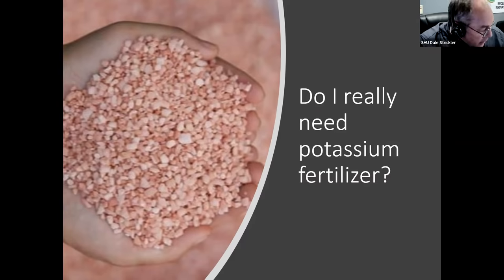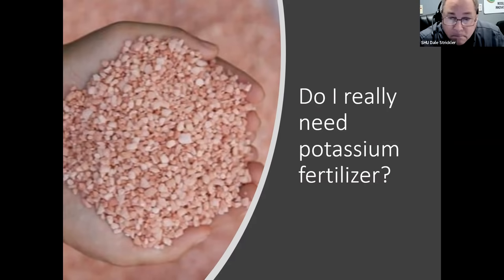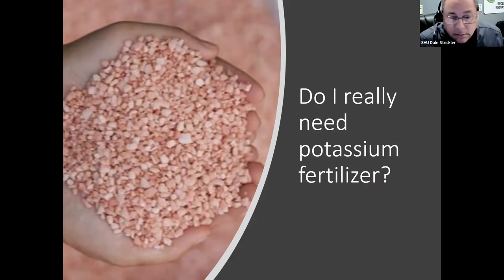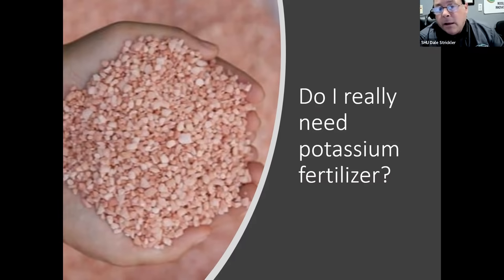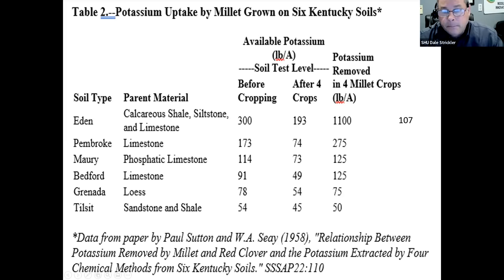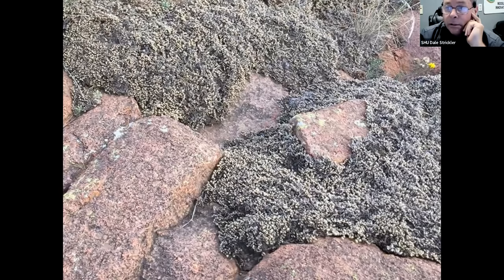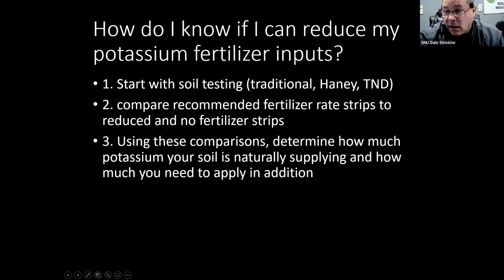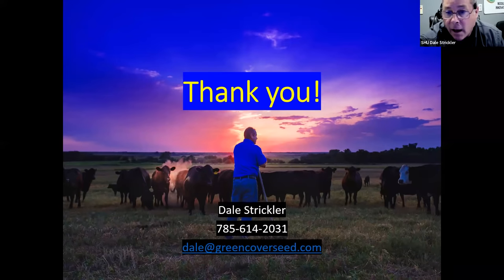Do I Really Need Potassium Fertilizer? with Dale Strickler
After our webinar with Dr. Richard Mulvaney, we received many emails and phone calls asking for more information about potassium and whether or not our soils can thrive without applying it. Dale Strickler provides some fascinating insight into how current soil tests measure available potassium and how nature breaks down potassium into a usable form.